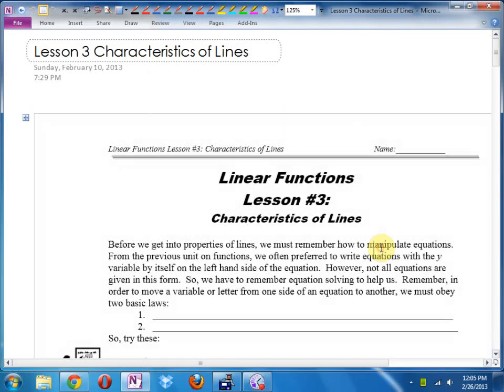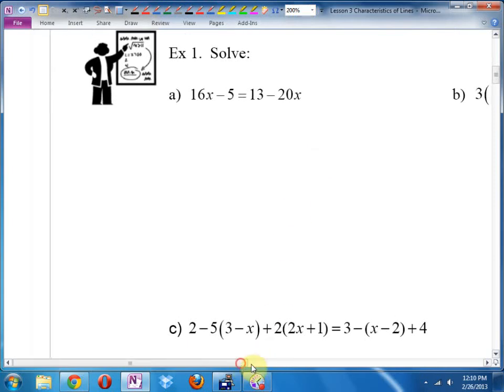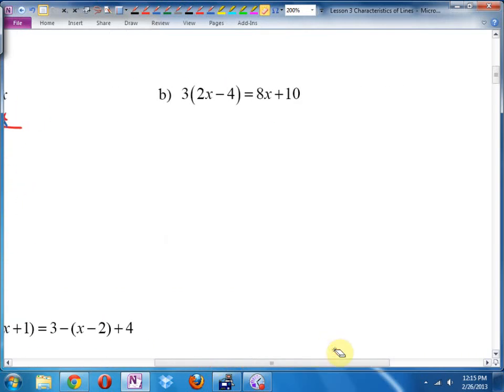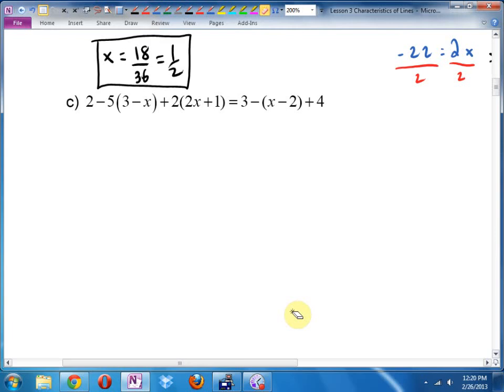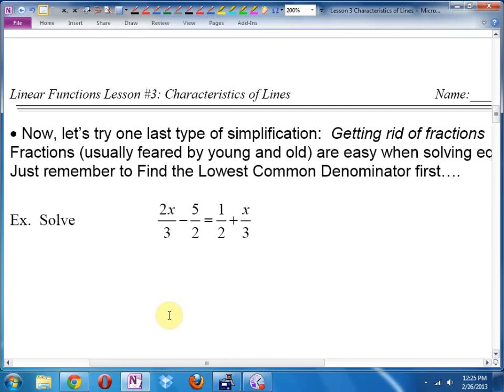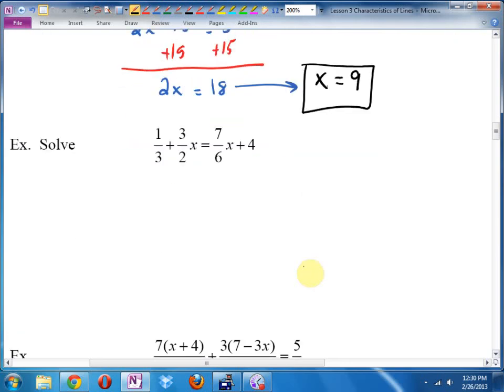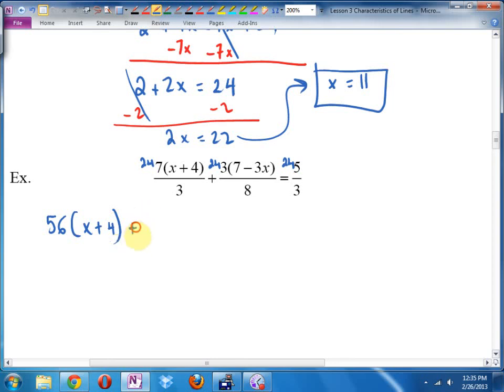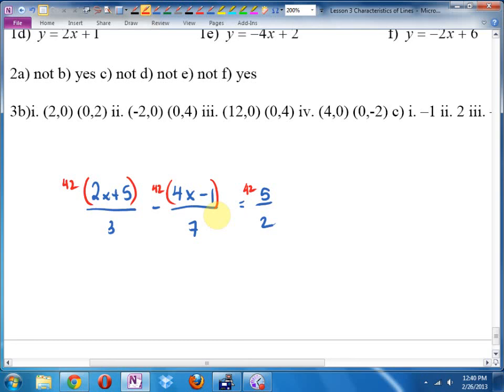Math 10 U5L3 Characteristics of Lines Part 1